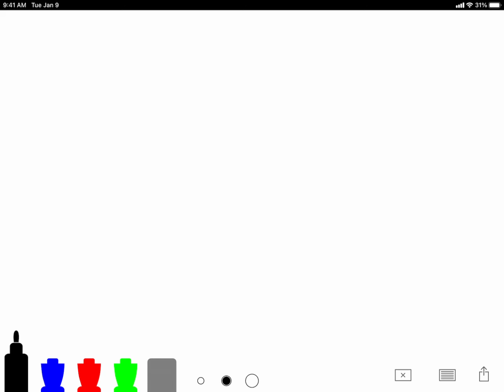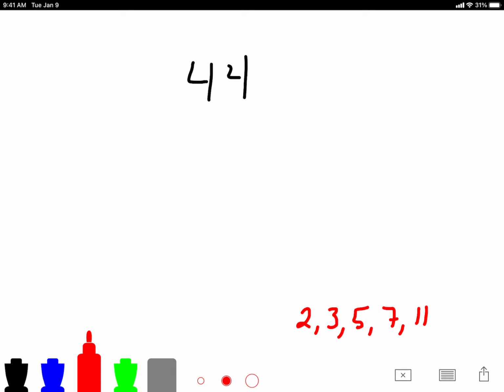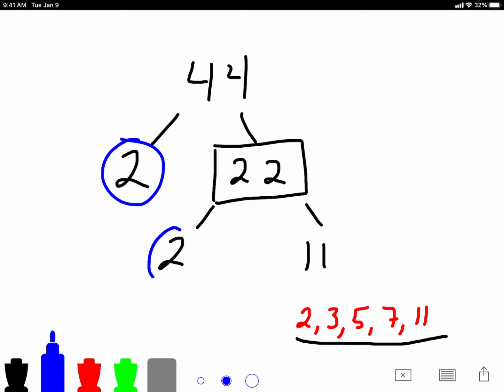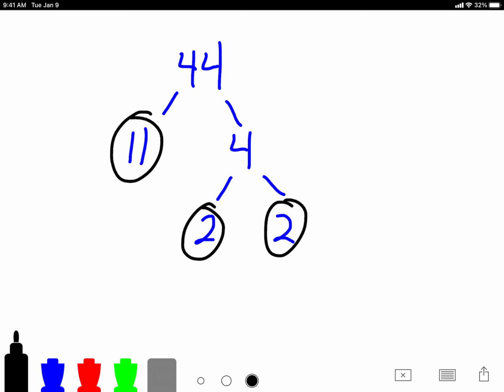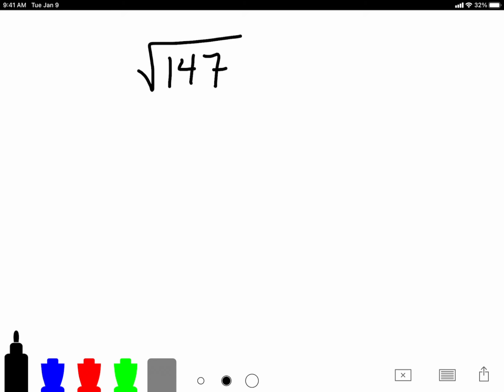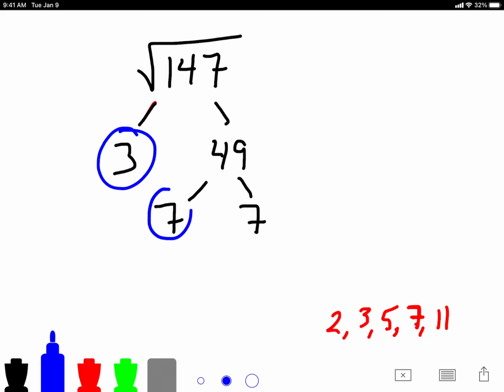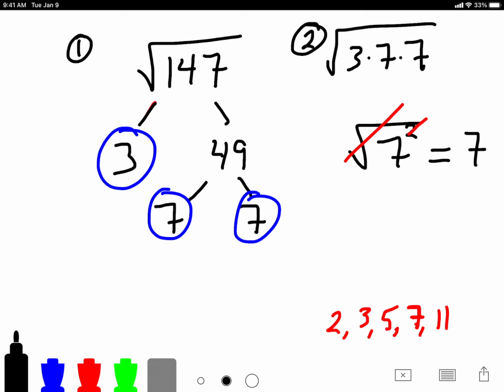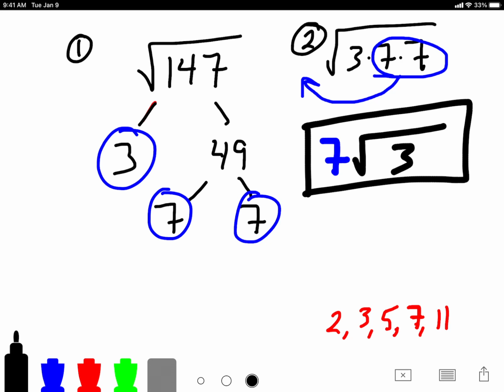Algebra Unit 6 Factor Trees and Prime Factorization